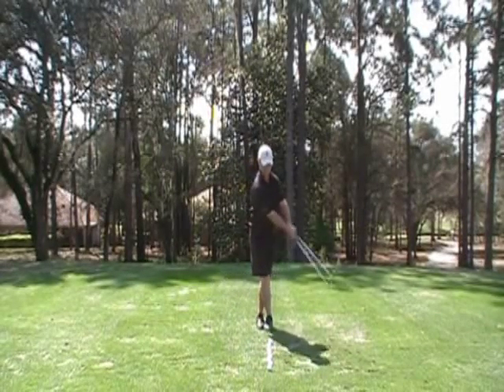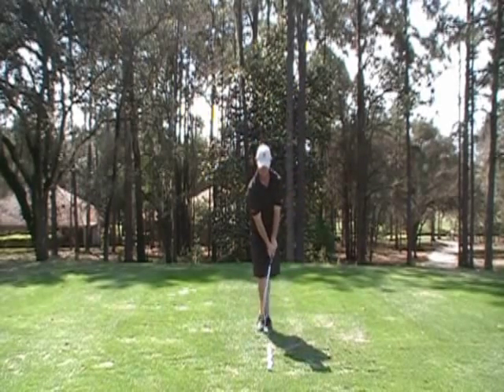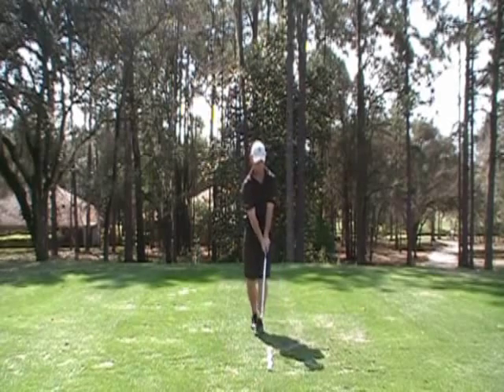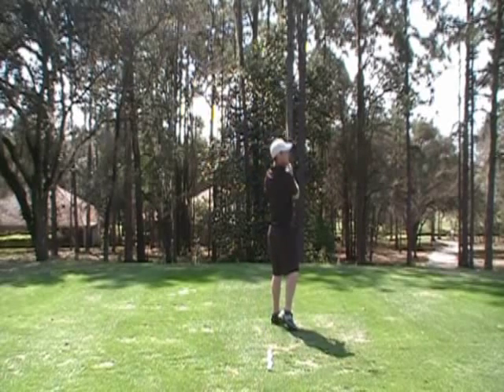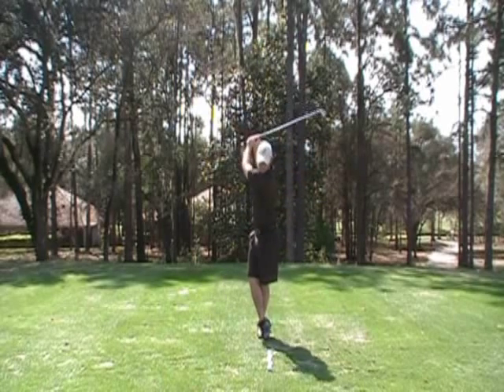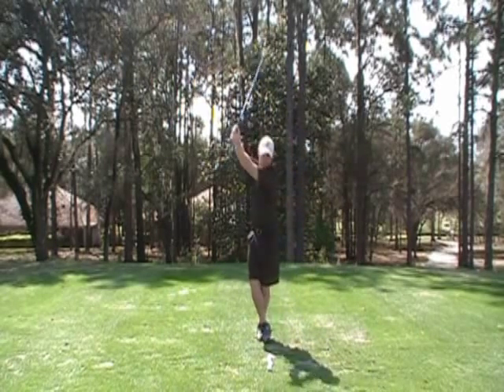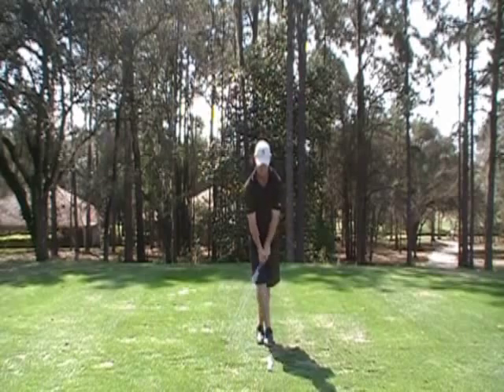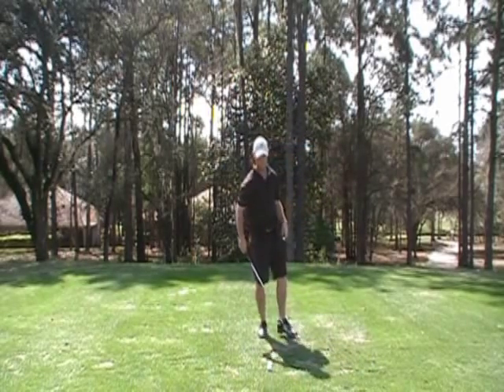Gravity Golf - Cross Footed Core Drill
This is an extention to the Core drill that adds the difficulty of a more "Balanced Threatend" position also known as shrinking the "Saftey Envelope"